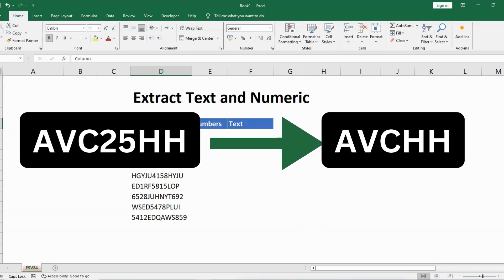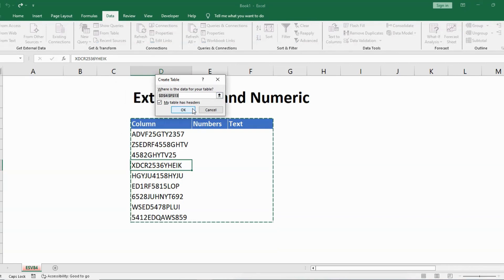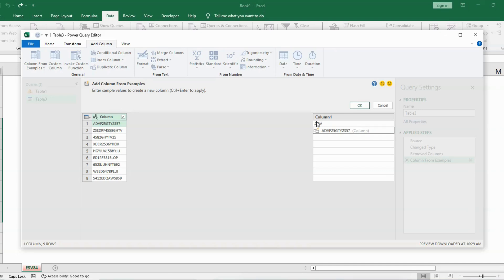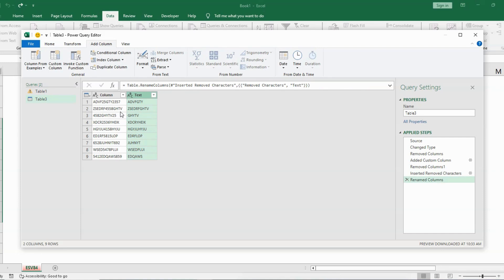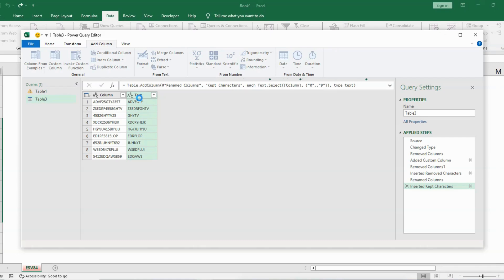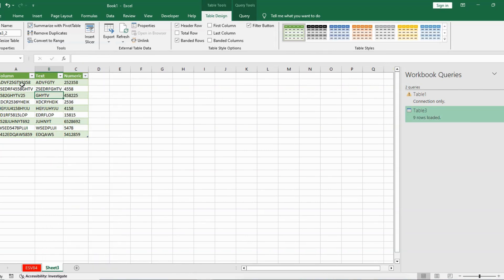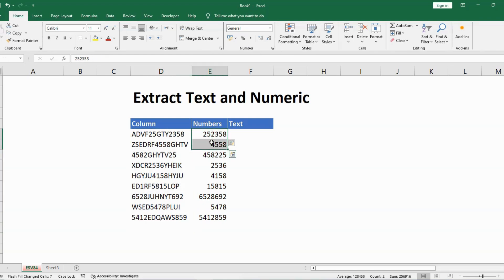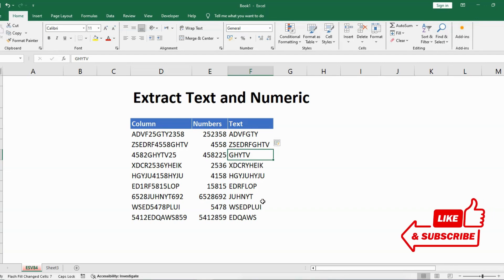Extract Numeric from Text (Easy Method)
Learn how to extract numeric from text in Excel using flash cell and Power Query! 📊💡

ExcelProTip:HowtoEasilyExtractNumbersfromCells
UseExcellikeaPro:ExtractNumbersfromCellsinseconds